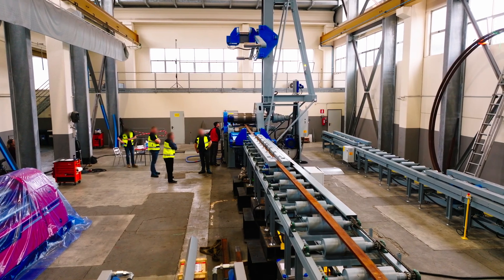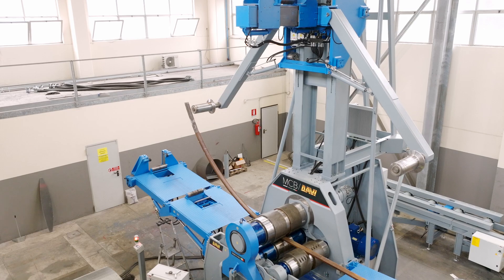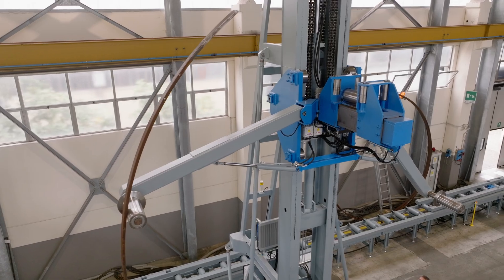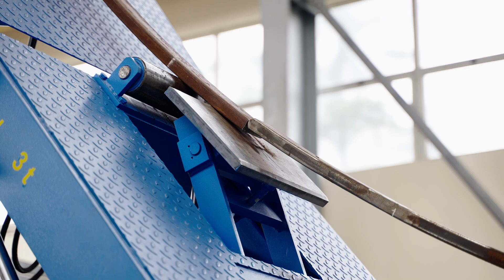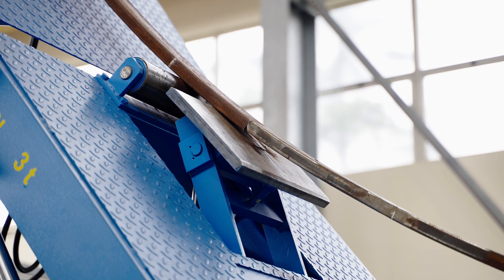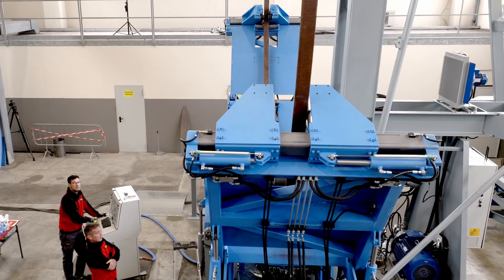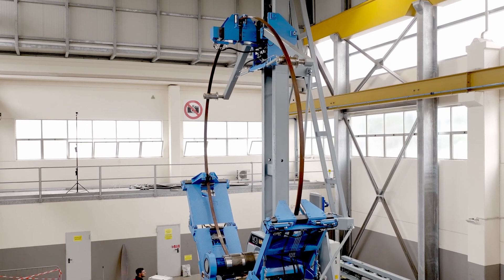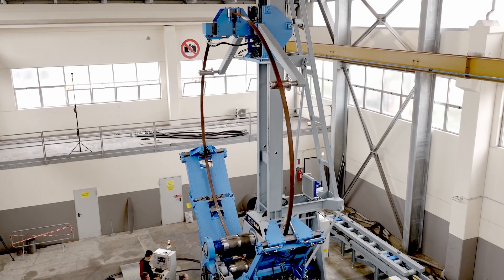Plate Roll - MCB (4 rolls) - Shipbuilding - Special solution for a German customer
This special machine has been built for a German customer, who needs to bend small but thick reinforcement rings in really rigid material for the shipbuilding sector. The difficulty of the project was to guide the small stripes during the whole rolling process and the huge diameters of minimum 5,000 up to over 8,000 mm. It has been an interesting challange. The new machine is equipped with a special infeed system, reinforcement sleeves and guiding pushers on all supports: all these accessories will improve visibly the results of the customer in respect to the past. The customer needed the horizontal solution as advantage also for an easier handling of the welded sections after the rolling process.